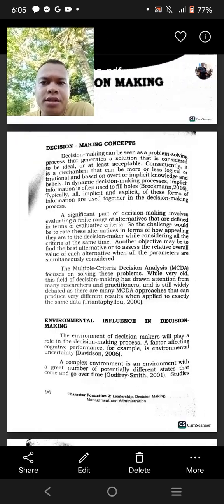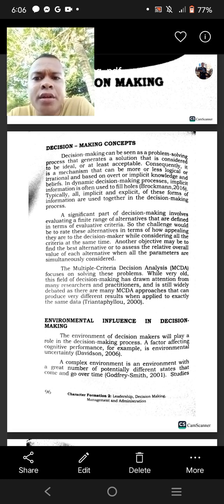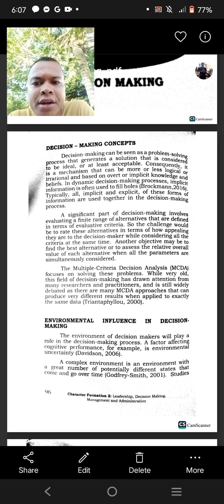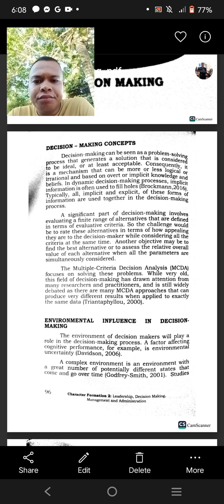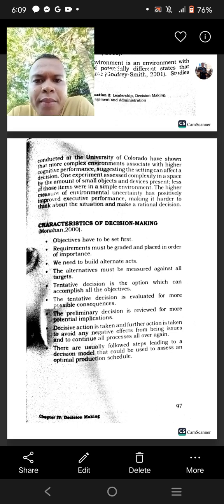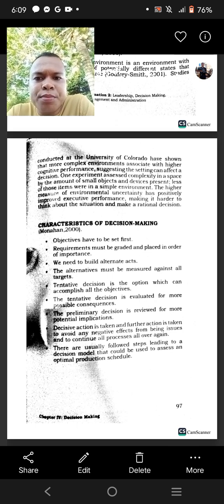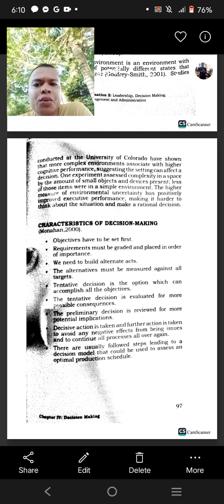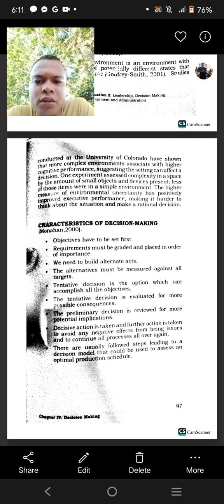Report in Cflm2